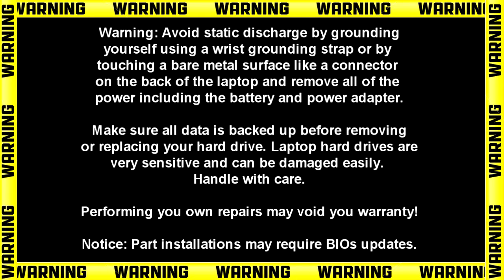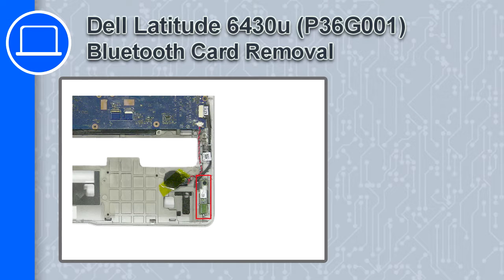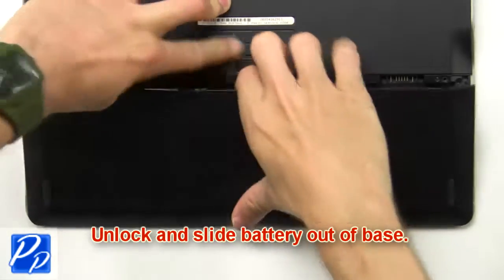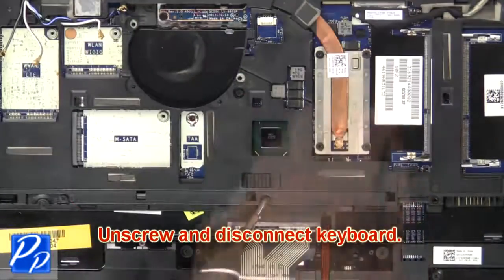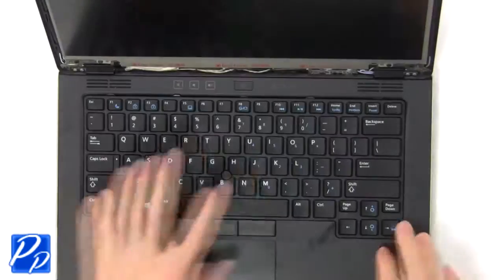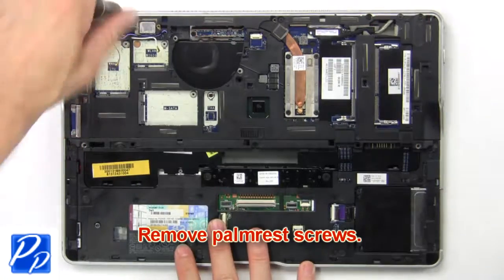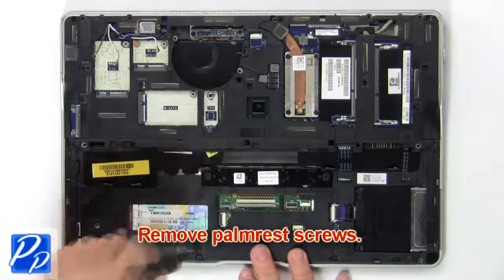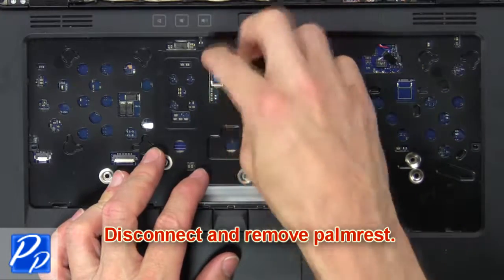Dell Latitude 6430u (P36G001) Bluetooth Card How-To Video Tutorial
Dell Latitude 6430u (P36G001) video repair tutorial was brought to you